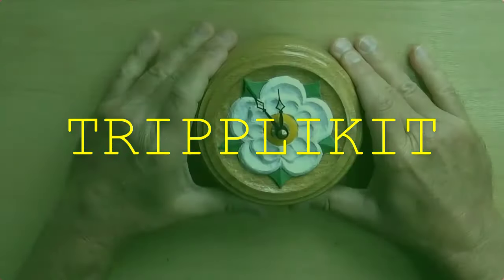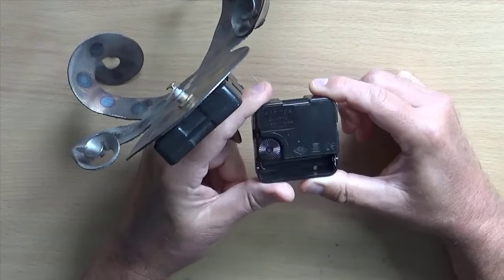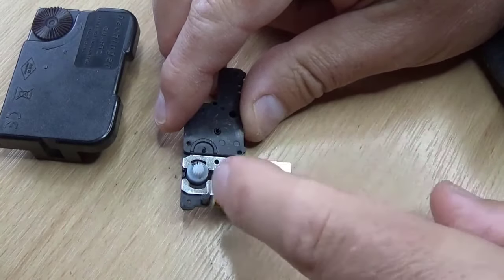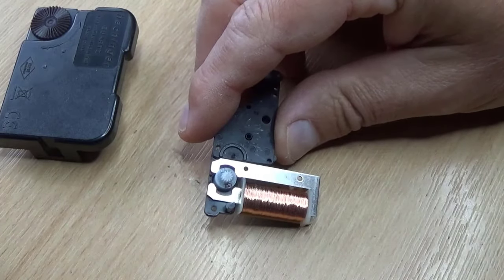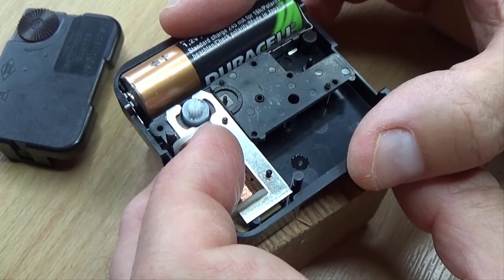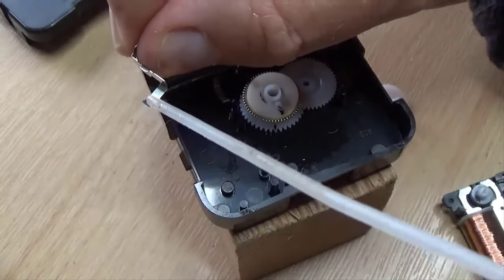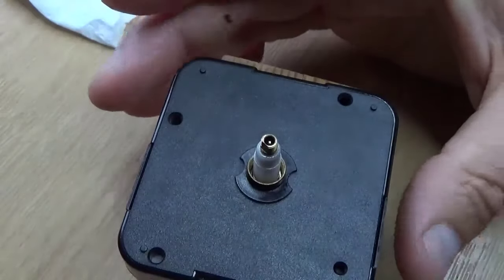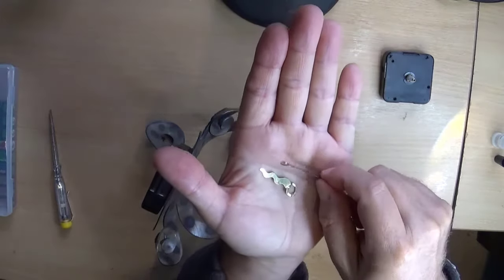How Do Analogue Quartz Clock Mechanisms Work & Can We Repair Them?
These days almost all analogue clocks, clocks with hands and faces, have quartz controlled, battery powered movements. These always seem to fail after a bit so lets have a look inside a faulty one to see how it works. Maybe we can even fix it.
This is where I got my replacement clock mechanism from. He has a good range of better quality movements. DANS CLOCK SHOP